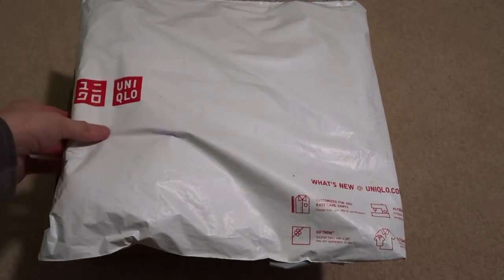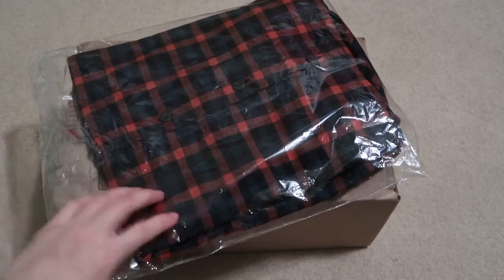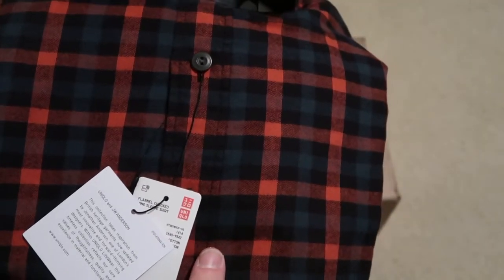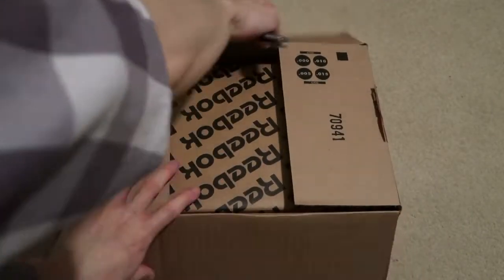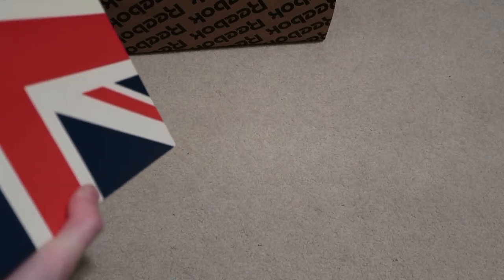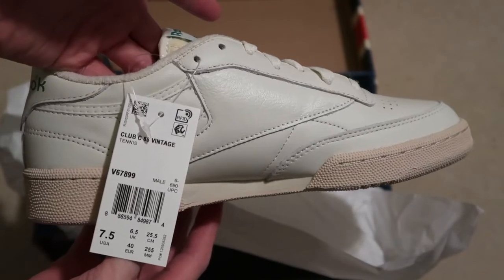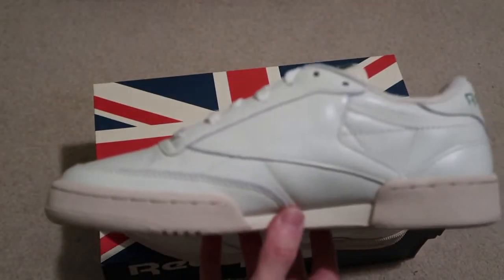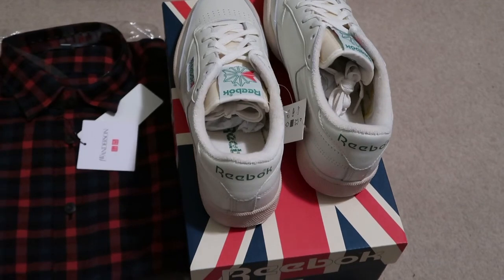REEBOK CLUB C 85 VINTAGE SNEAKER UNBOXING + J W ANDERSON X UNIQLO FLANNEL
Couple of steal pickups I grabbed from online sale.